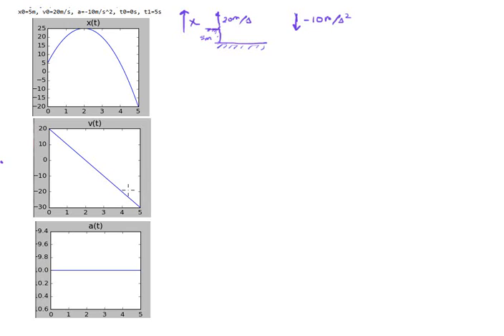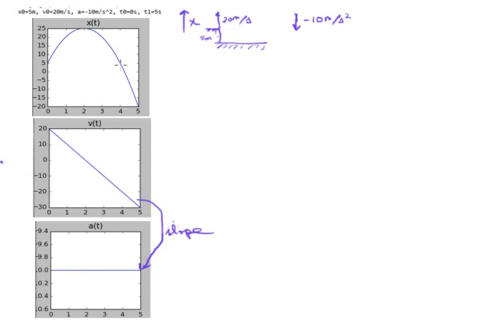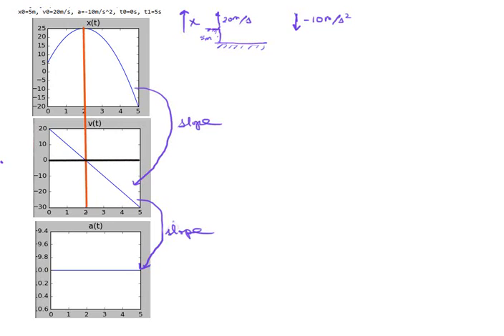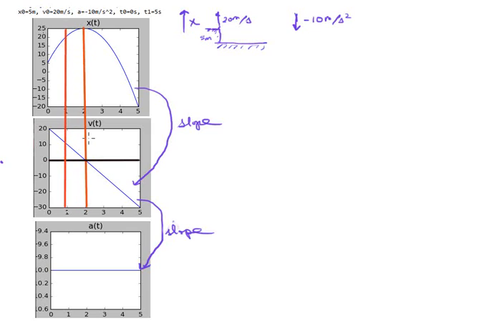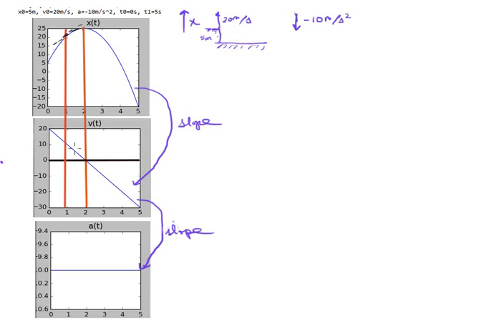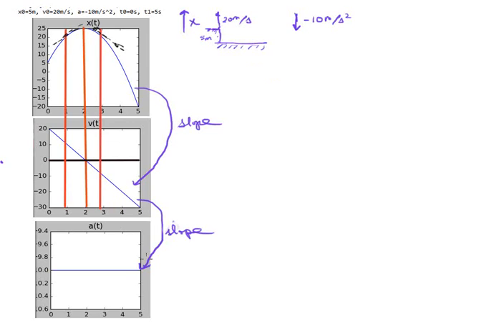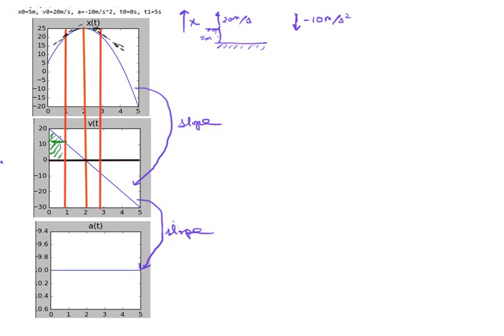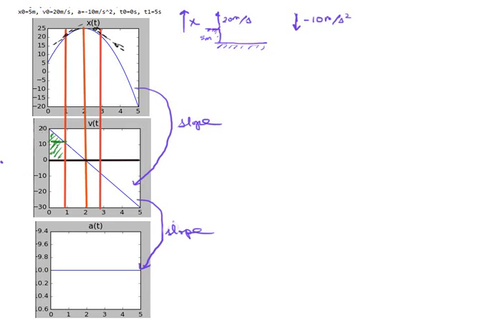slope and area under